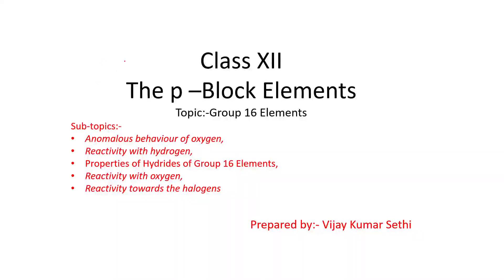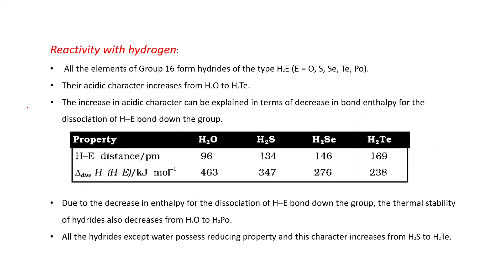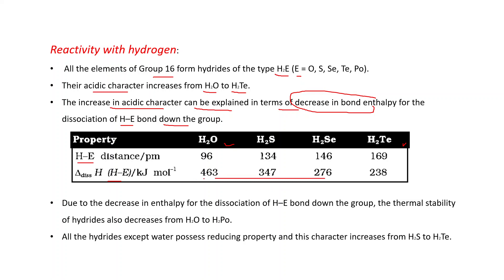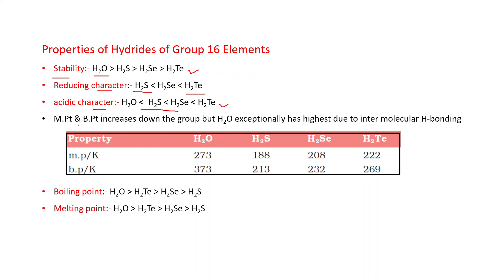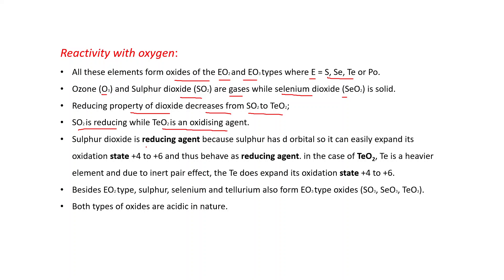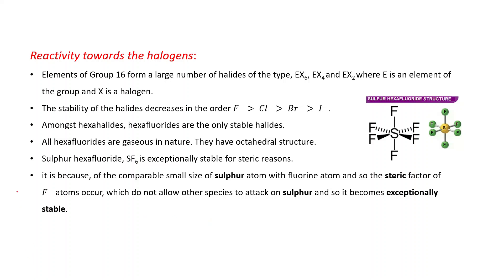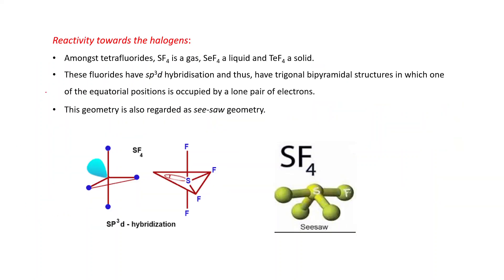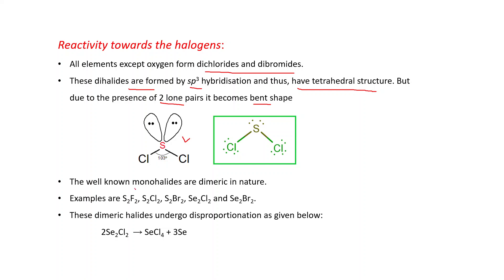Chemistry 12 p Block Elements Group 16 Elements Anomalous behaviour of oxygen#Chemical Properties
Prepared by Vijay Kumar Sethi. This video explains Anomalous behaviour of oxygen,  Reactivity of group 16 elements with hydrogen,  Properties of Hydrides of Group 16 Elements,  Reactivity of group 16 elements  with oxygen and halogens.